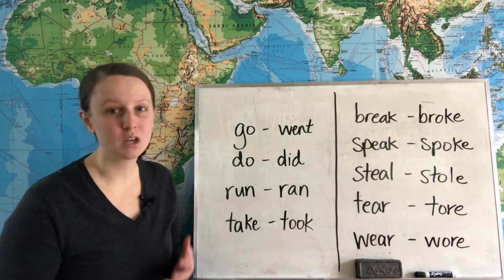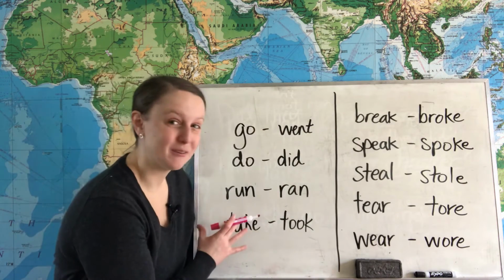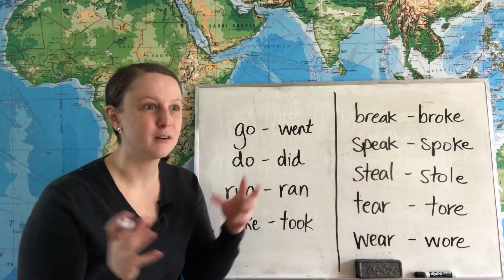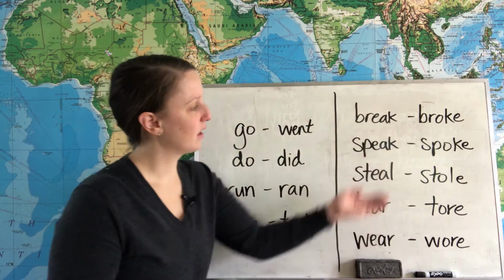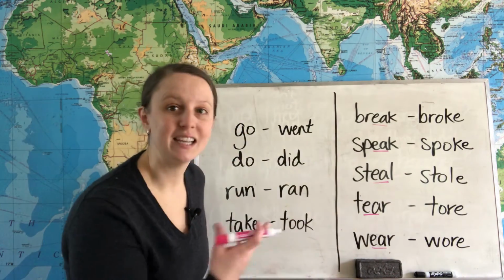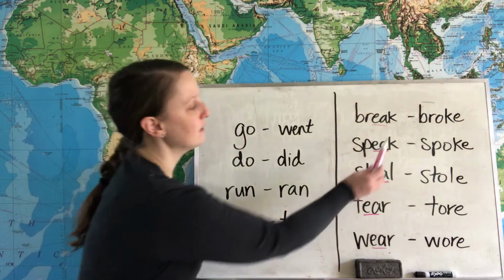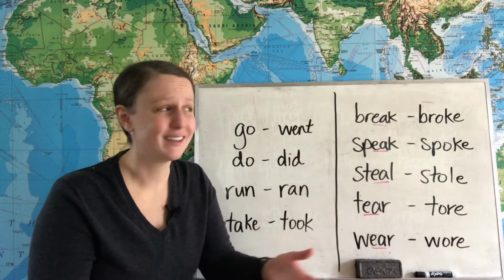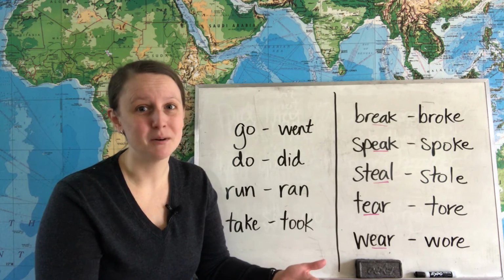Simple Past: Irregular Verbs